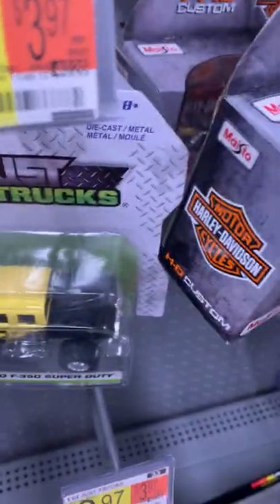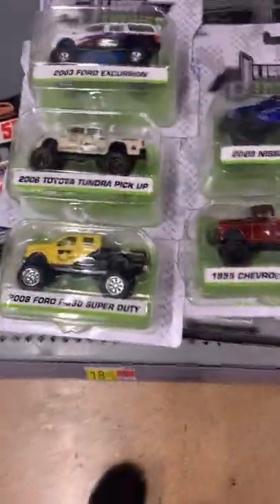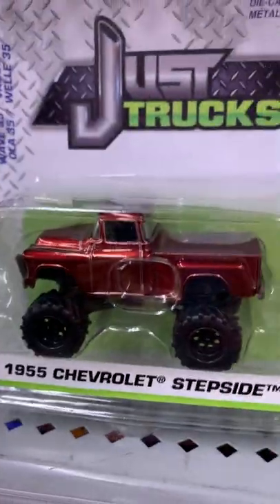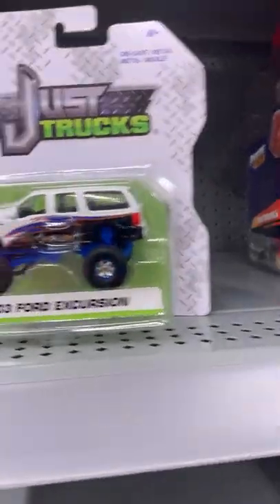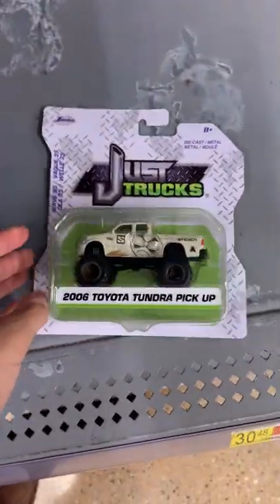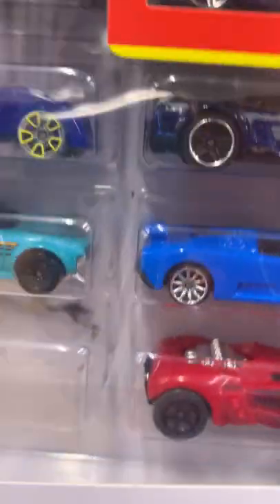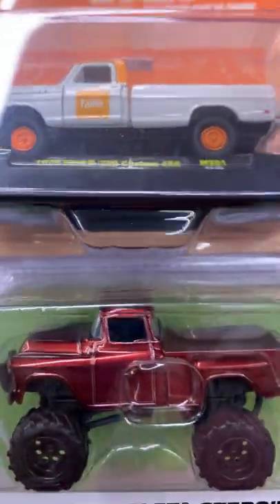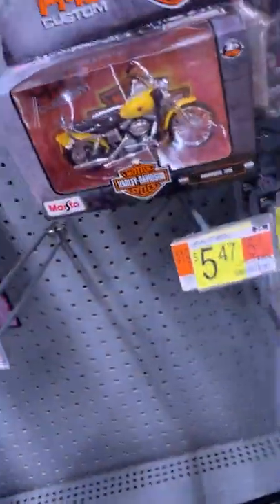I found Jada Toys Just Trucks 1/64 scale at Walmart ! I’m not buying Jada Toys anymore .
I saw five Jada Toys Just Trucks 1/64 scale vehicles at Walmart .

I found a BMW 3-Series wagon !

I showed you the difference between the Jada Toys Chevy Truck and the M2 Ford Pickup .

The M2 is more correct in dimensions in length , width and height .

The Jada Toys Just Trucks castings have plastic base and monster truck wheels.

The Nissan Titan have a camper shell .